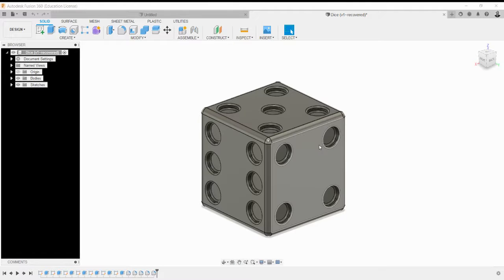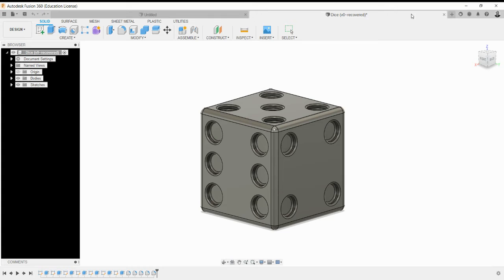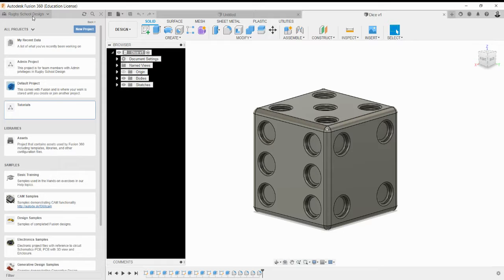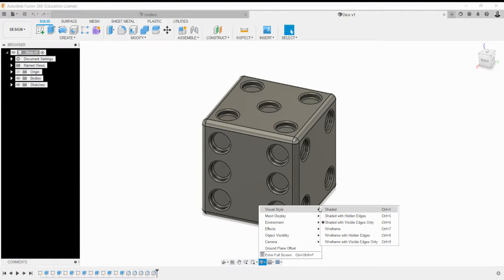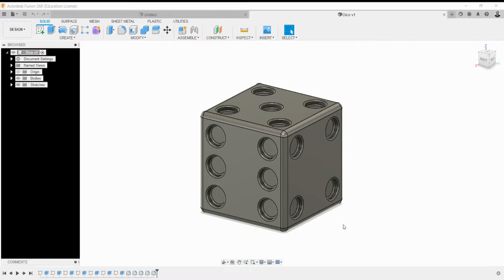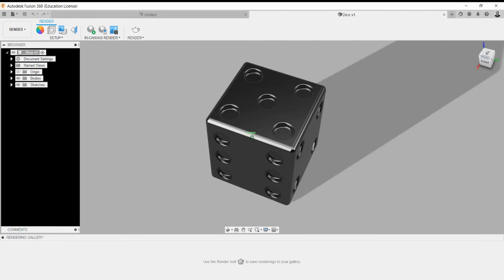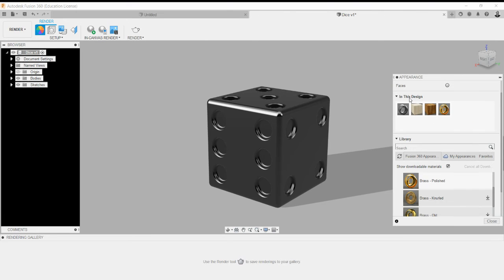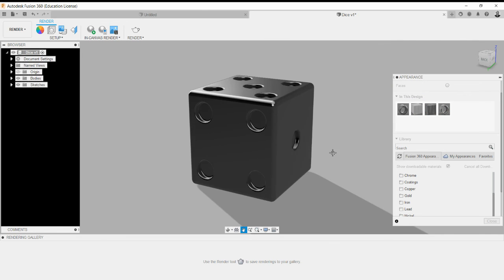3e. Dice - Finishing and Rendering